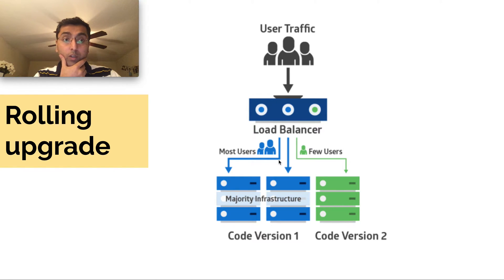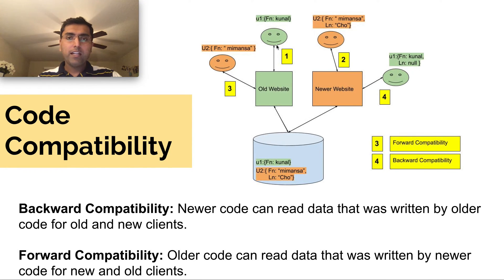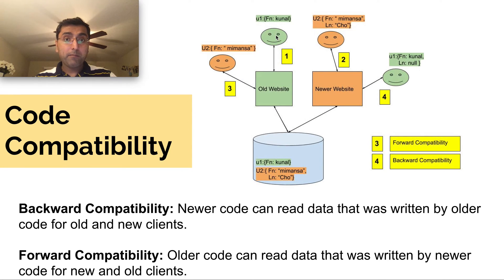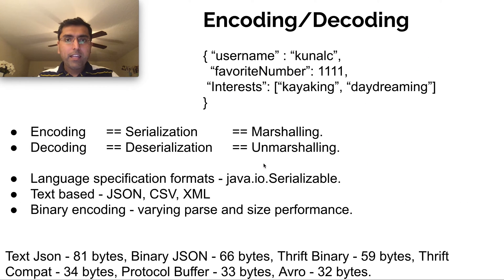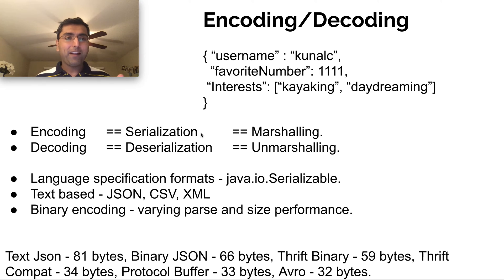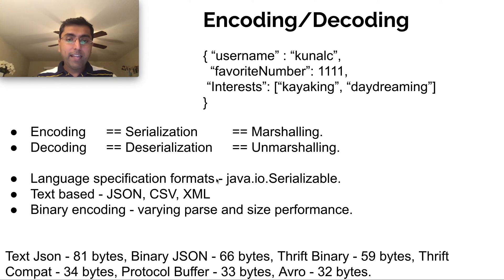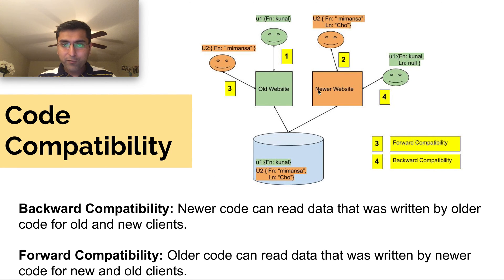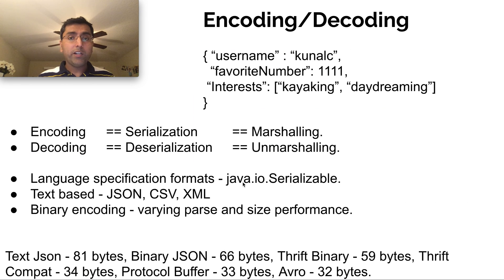Chapter 4 - Agile code evolution, data encoding - Designing Data Intensive applications book review